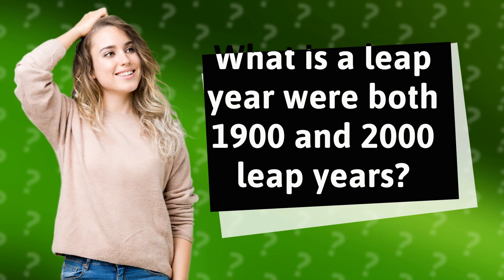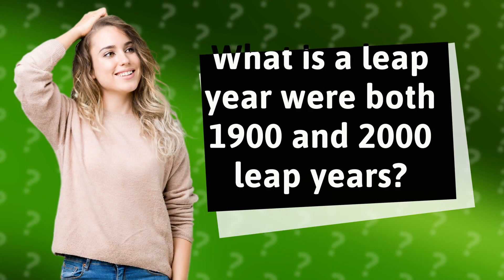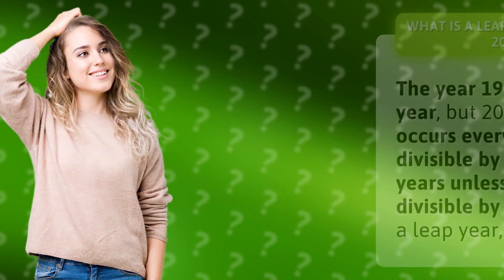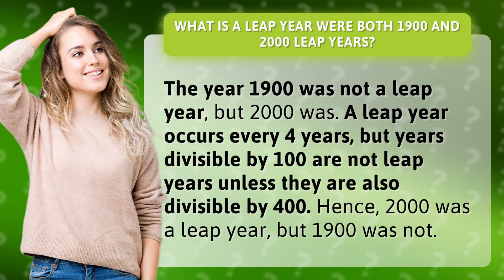What is a leap year were both 1900 and 2000 leap years?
Leap Year: What Happened in 1900 and 2000? • Leap Year Explanation • Learn the difference between leap years in 1900 and 2000. Find out why 2000 was a leap year while 1900 was not. Dive into the fascinating world of calendar math!